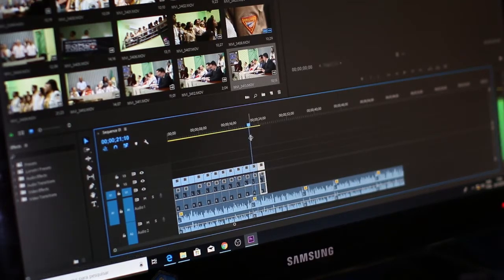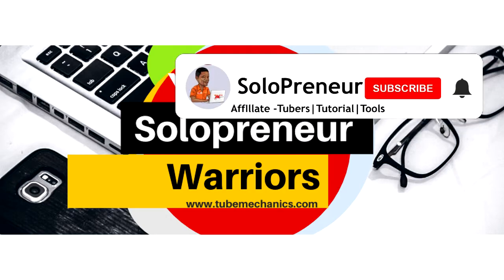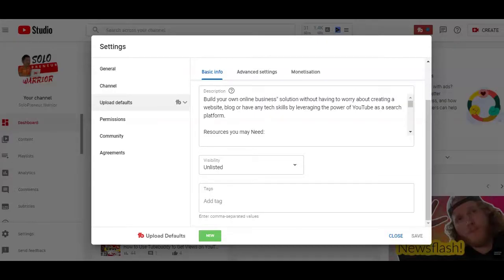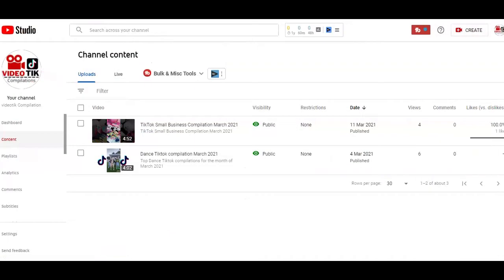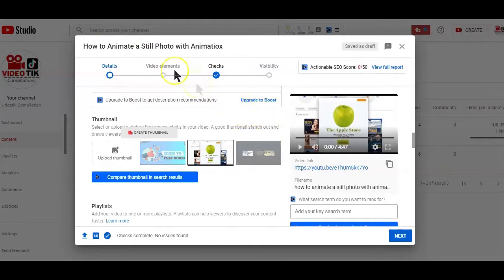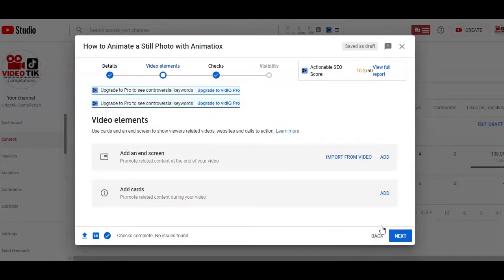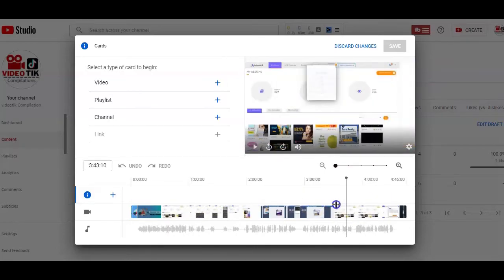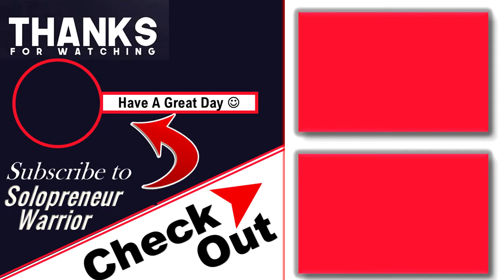How to Upload Videos on YouTube in 2021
So you probably most have recorded and edited your video and you are looking for ways to properly upload it on YouTube

As a creator my self I know most video editing tools online make it easy for creators who use their tools to upload their videos directly from within the tools, but most often than not these tools have limited options for optimize your videos for more views

which is why its important that you know how to upload your videos on YouTube the right way especially with the many changes that are taking place now on YouTube

So in this video I will be walking you through the entire steps of optimizing your videos with the necessary elements during the process of uploading it on YouTube

We will be looking at What is 'Made for Kids' content is and how it applies to your channel as well as the what the new check option is all about.

we'll also be looking at the different default upload settings on YouTube which will basically help you with your upload privacy setting, category, tags, comments, language, and more.

⏱️TIMESTAMPS⏱️

0:00 How to Upload Videos To YouTube in 2021 - Intro
1:43​ YouTube upload default
4:44 Starting the upload process
5:50 Custom Thumbnail
6:45 Adding Videos to Playlist
7:01 Is this video made for kids, age restricted
7:16 How to add video tags
7:54 How to add Video Elements
9:50 Checking for Copyright infringement
10:17  Video visibility - private, unlisted and member-only videos